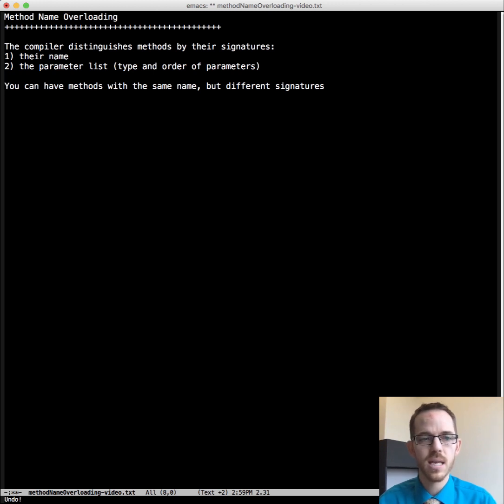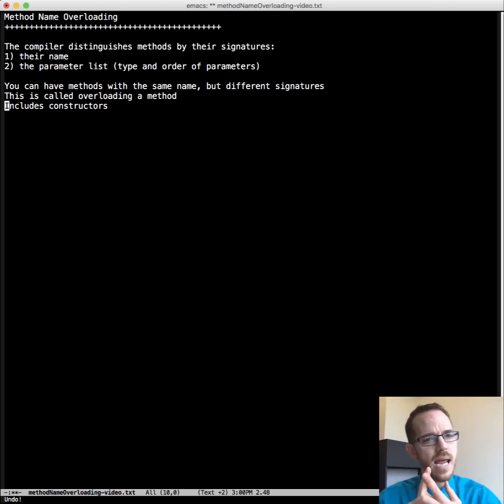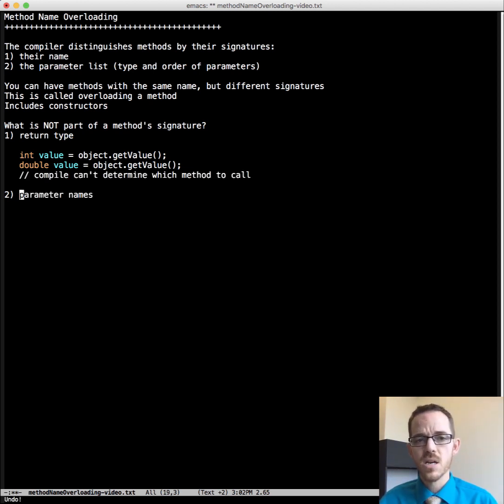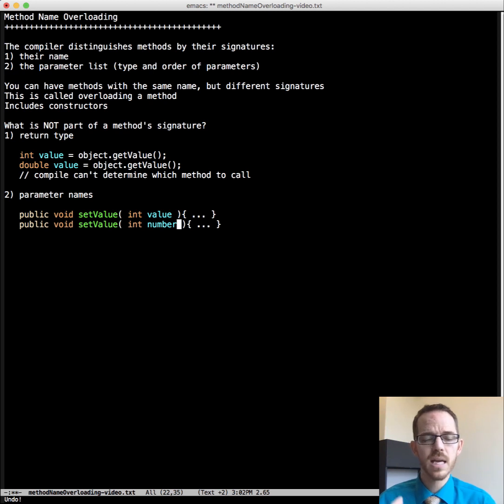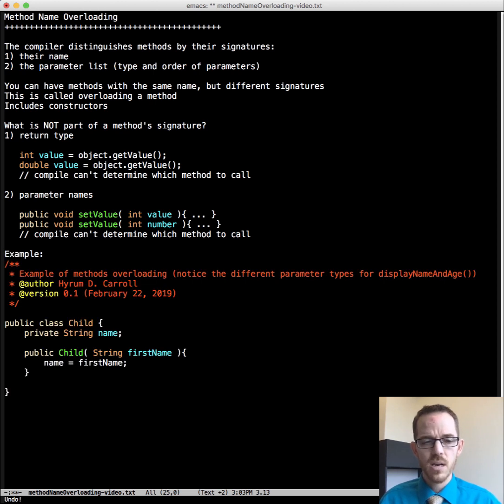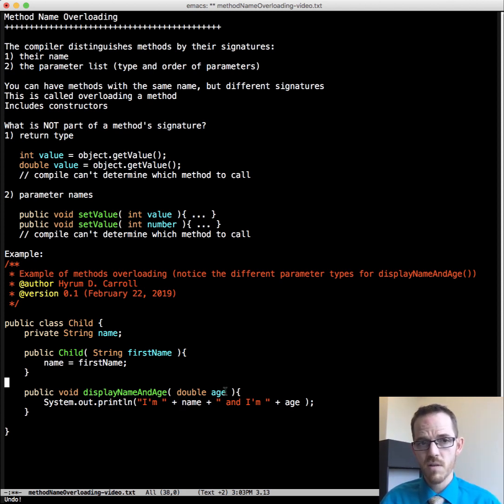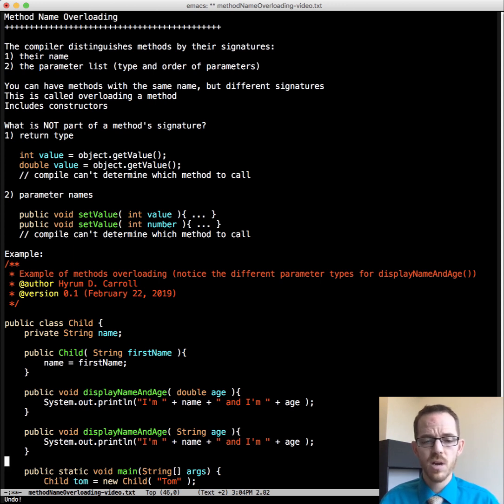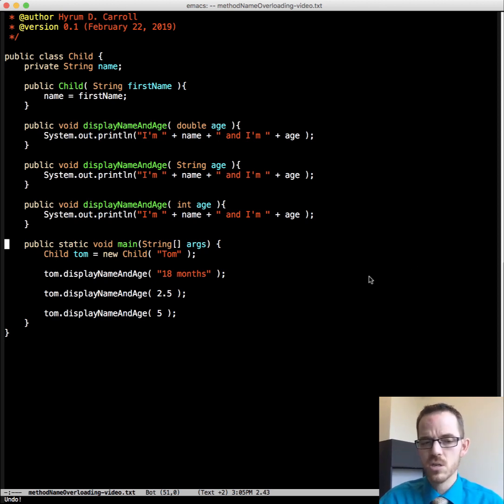Method Name Overloading